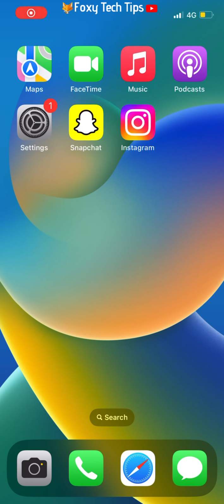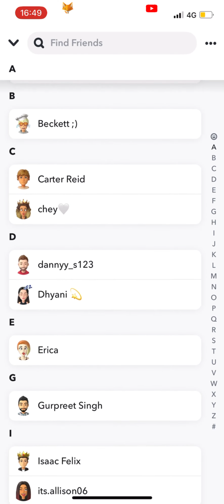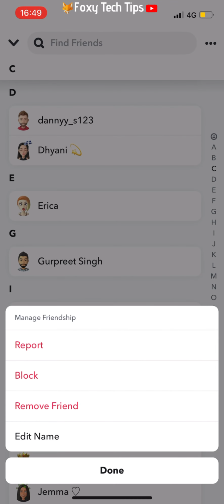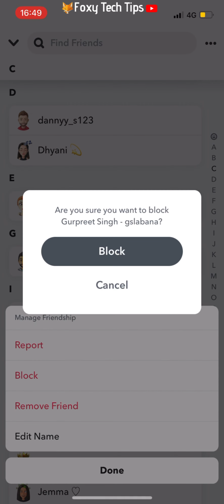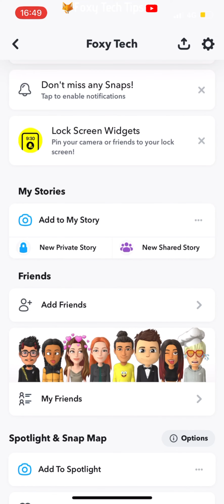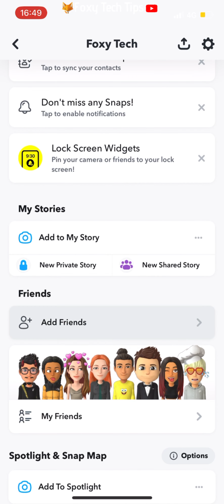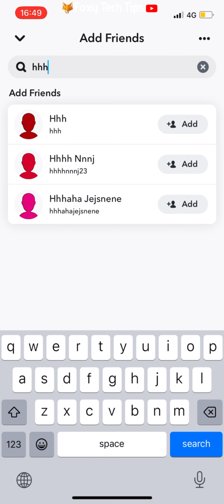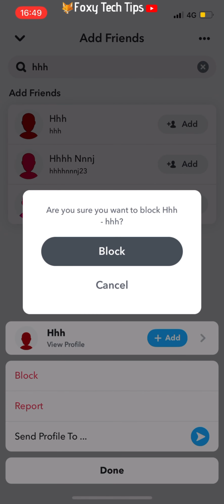How To Block People On Snapchat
Easy to follow tutorial on blocking other users on Snapchat. Need to block some people on Snapchat but aren't sure how to? Learn how to easily block people on Snapchat now!

Steps:

- If you would like to block somebody who is already your friend on Snapchat, then go into your friends list and locate the person.

- Now do a long hold press on their username to bring up this menu, and then tap ‘manage friendship’.

- Tap ‘block’, and then tap ‘block’ on the pop up that appears.

- That person will now be removed as a friend and also blocked from finding you, messaging you, and viewing your stories.

- You can also block people who you are not friends with.

- To do that go back to the main snap page and tap on add friends.

- Type their name into the search bar at the top.

- When you find them, do a long press on their name and then tap ‘block’ and tap ‘block’ again on the popup.